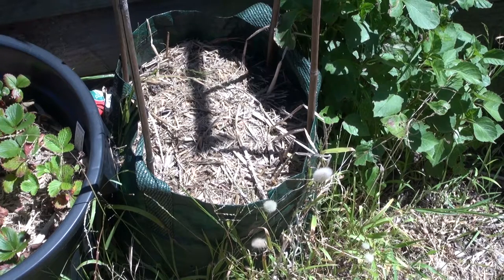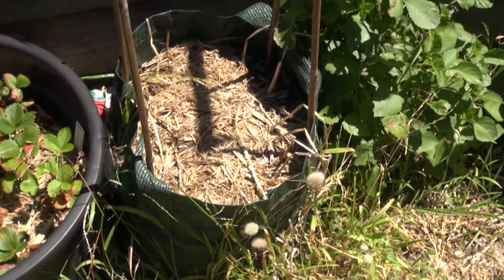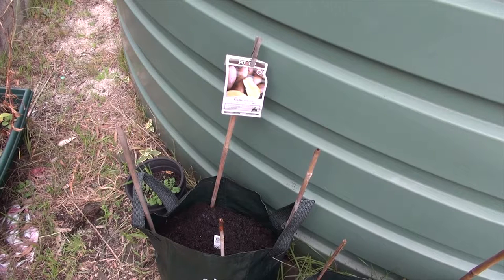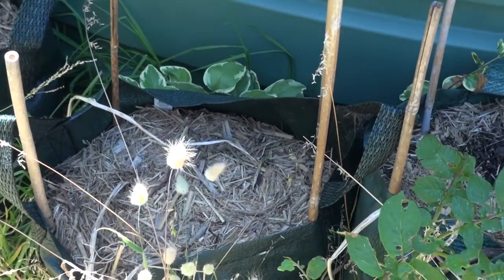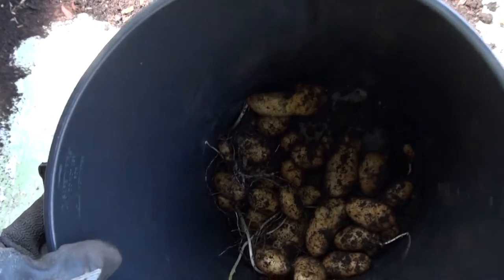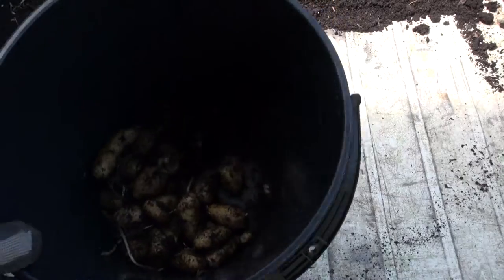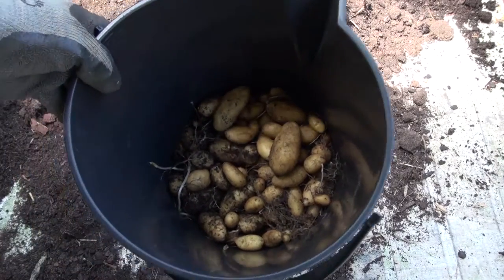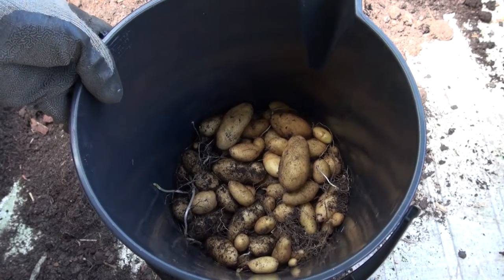Harvesting Kipfler Potatoes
This video was made with the Sony Video Camera with the Kenner Tripod on the 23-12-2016 Res at 1920 x 1080 25 Fps and the voice over was made using the Sony On-board Mic and the editing was done with Adobe Premiere Pro CC 2014 and then Exported using Adobe Media Encoder CC 2014 with the res set at 1920 x 1080 with 25 Fps and the Size is 997 MB Length is 8:33 Video Type MP 4 and using manual focus and uploaded to YouTube with the res at 1920 x 1080 with 25 Fps.